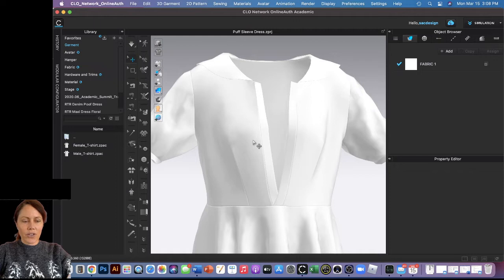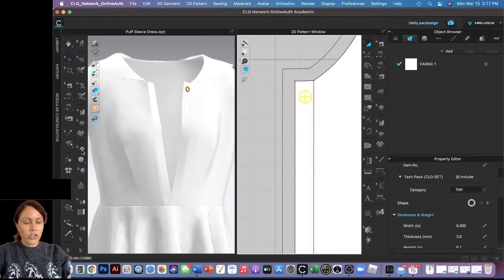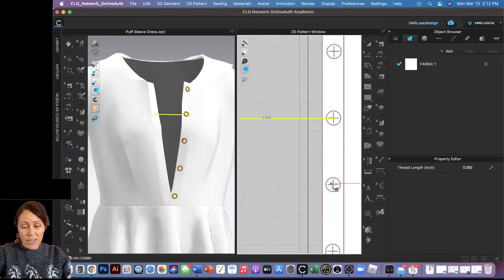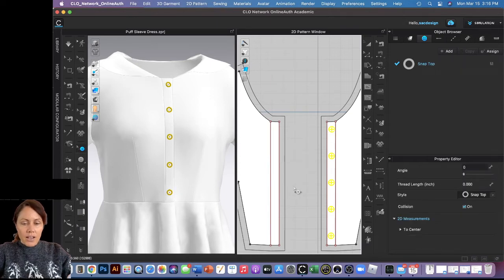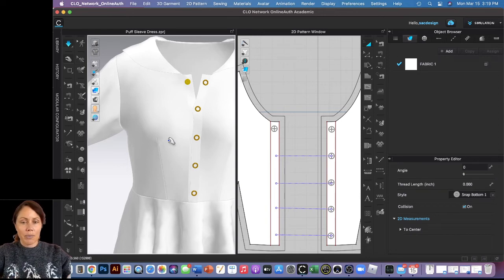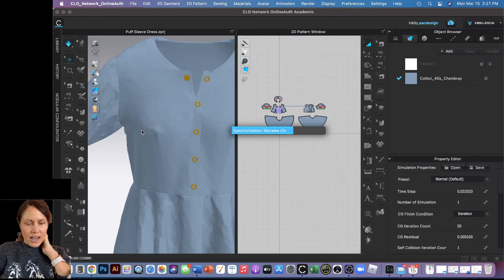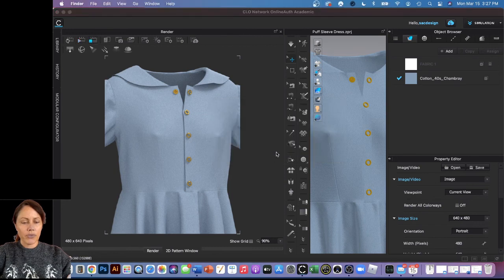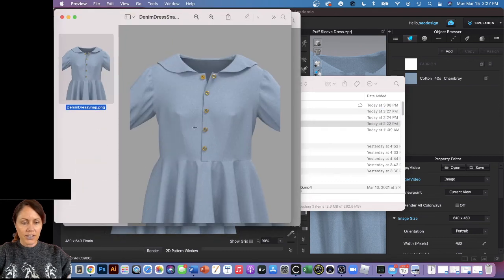How to add Snaps in Clo 3D